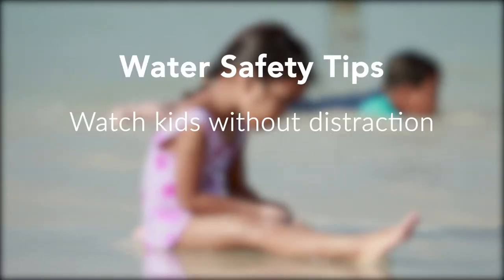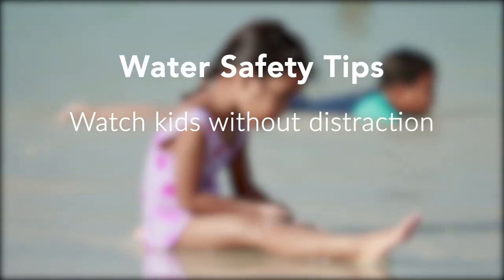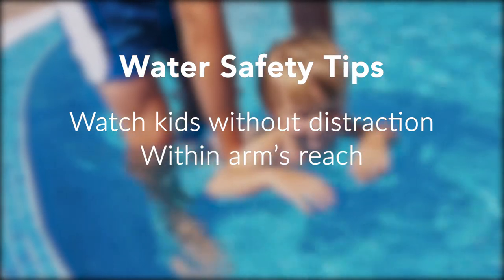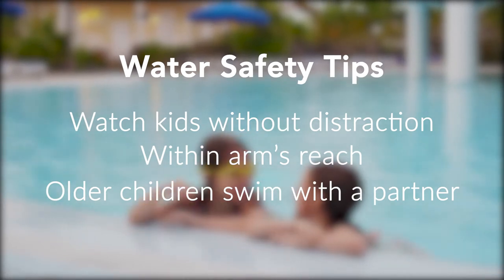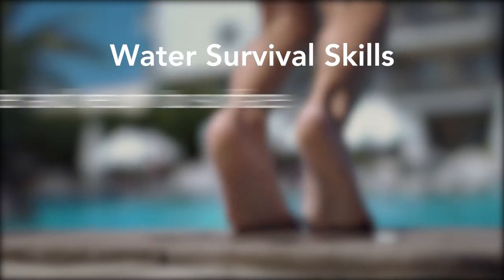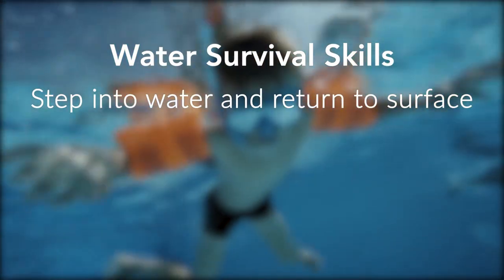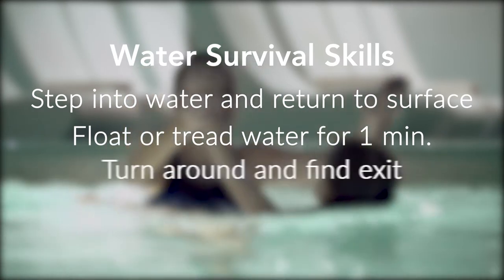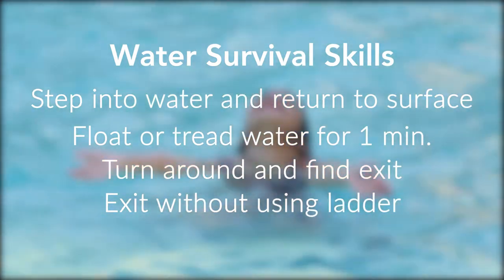Summer Safety Series: How to Prevent Drowning Accidents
The memorial day weekend marks the unofficial beginning of summer. With children out of school, many parents and children will be looking for fun and entertainment in pools, lakes, or waterparks.

As a parent, you may be anxious about your little ones in the water. Drowning accidents and other injuries such as a slip and fall can occur if we’re not careful. It’s important to always practice water safety.

Press play for tips from our Senior Director of Pediatrics on how you and your child can practice watersafety and prepare for a safesummer.